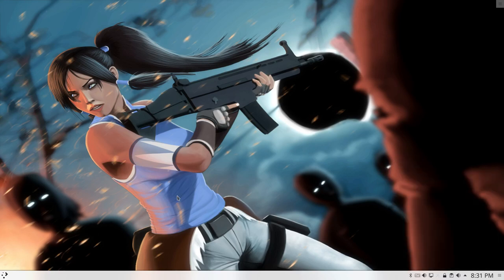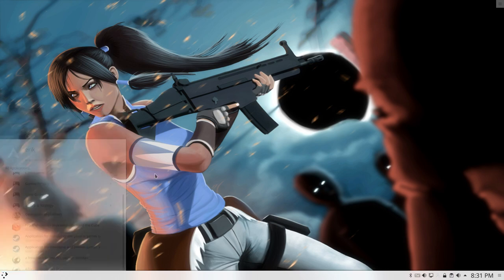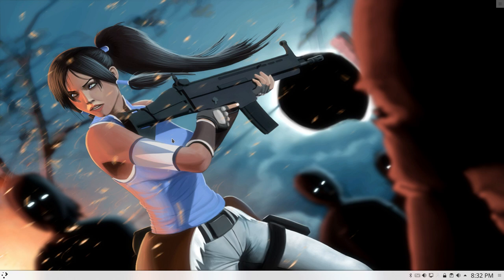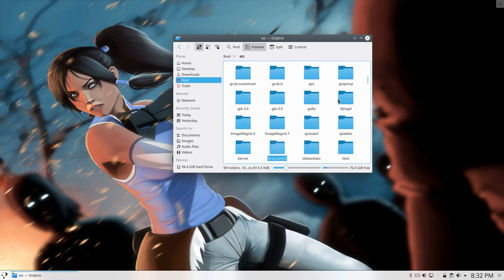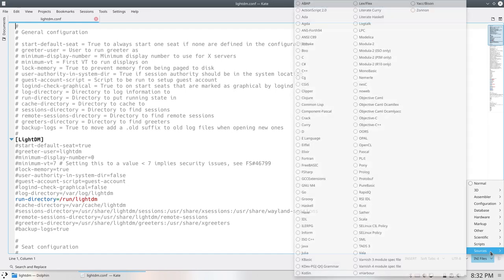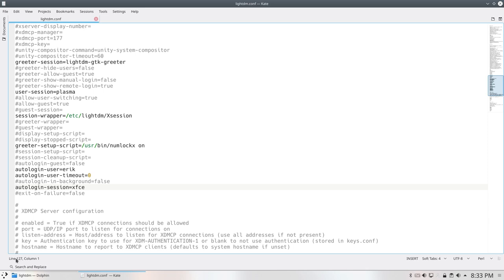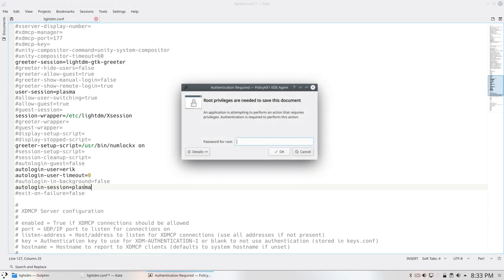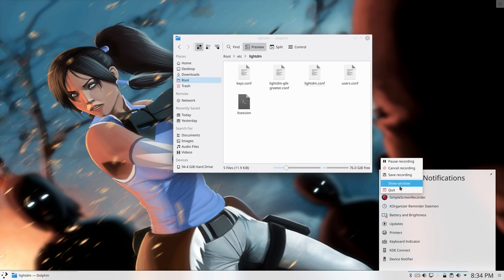ArcoLinux : 623 how to autologin into plasma with the lightdm manager active